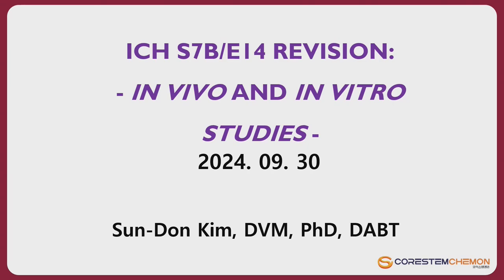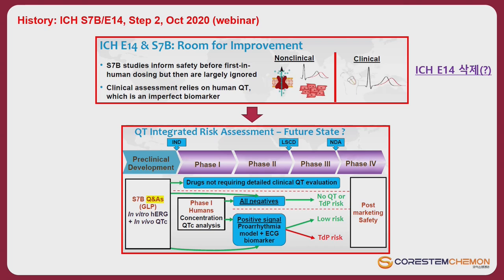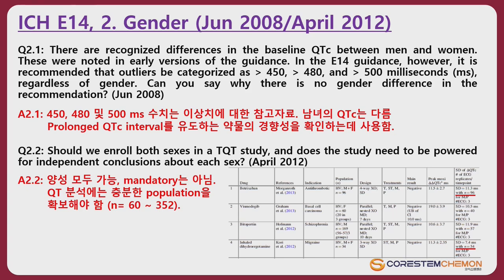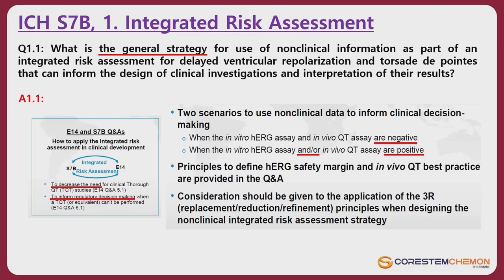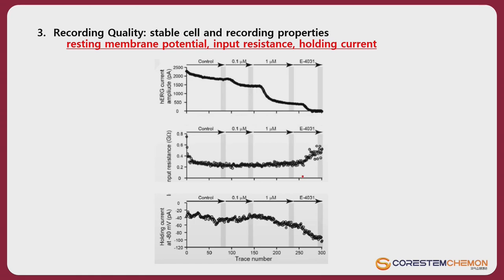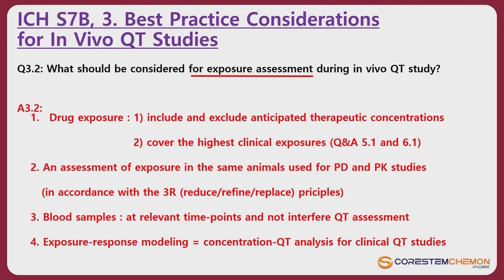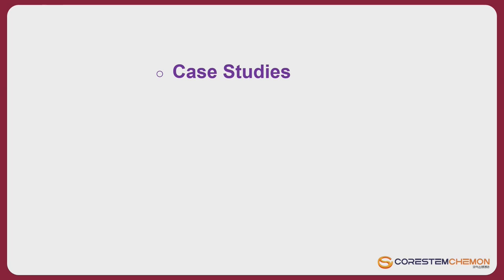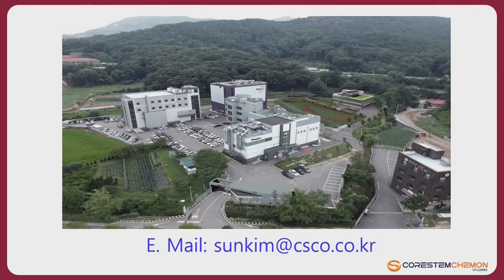[Safety] S7B+E14_ENG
Assessment of clinical and nonclinical QT/QTc prolongation and proarrhythmic potential in ICH S7B/E14 Guidelines

Sun-Don Kim(Corestemchemon)

※ Please note that there might be edited parts due to the speaker's request.